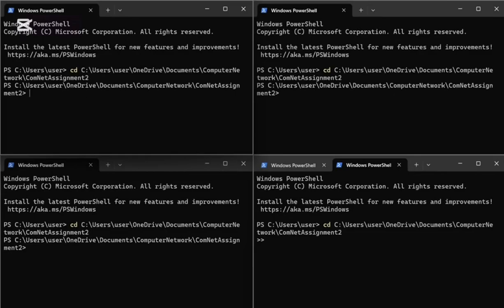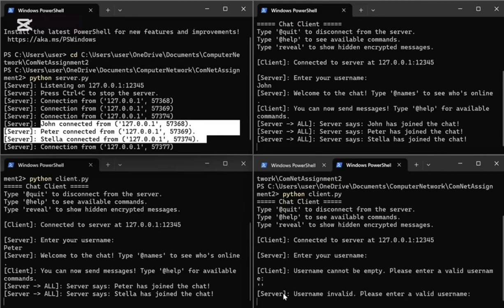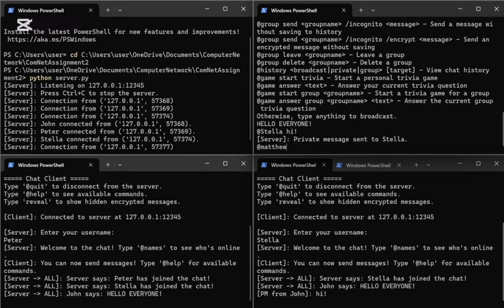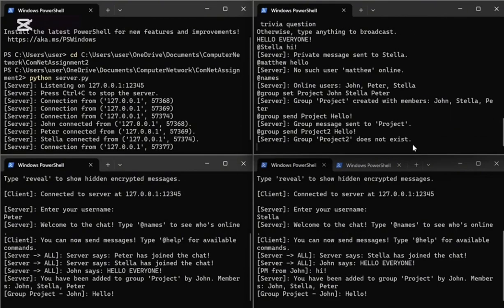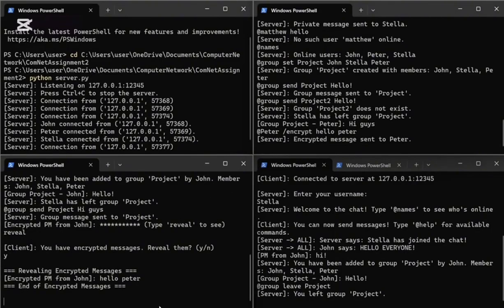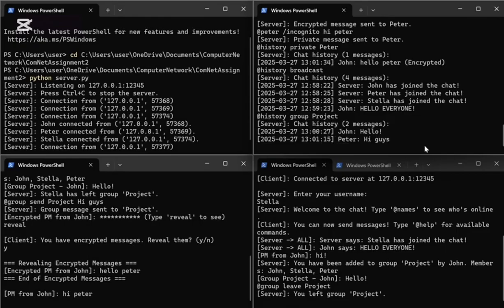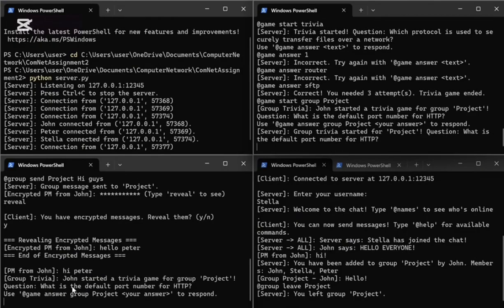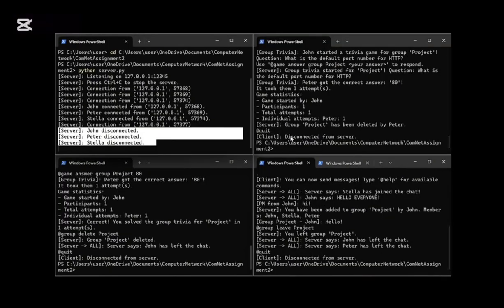P1 Team 5 Assignment 2 Video (Computer Networks)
An amazing, well crafted, server and client side application done through Python Socket Programming.